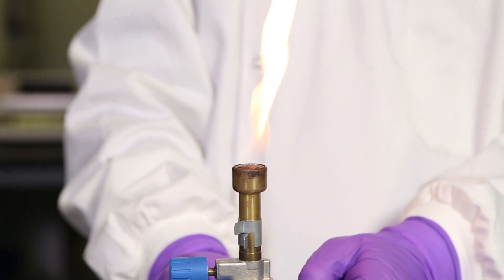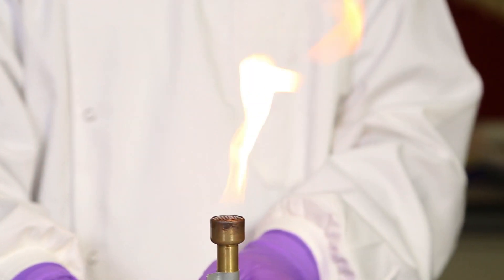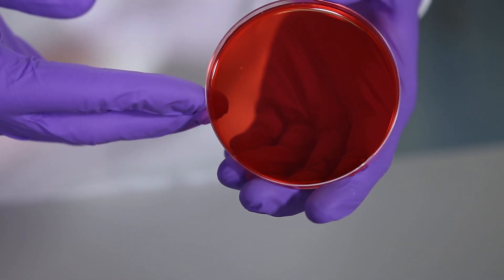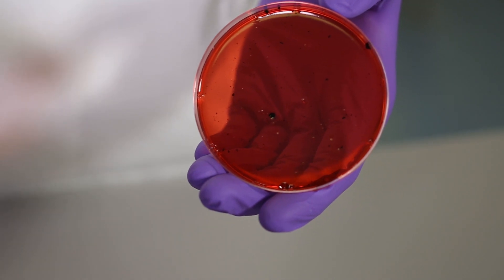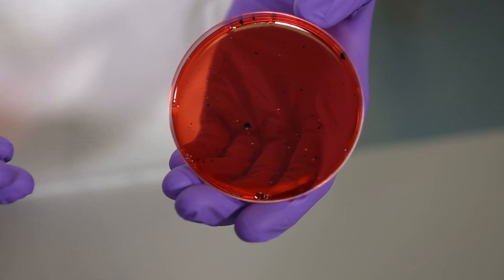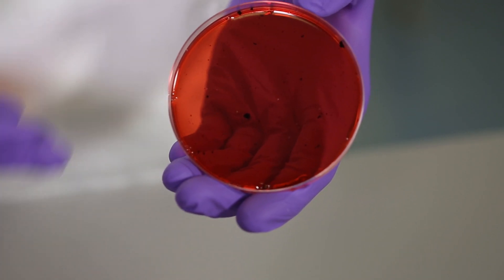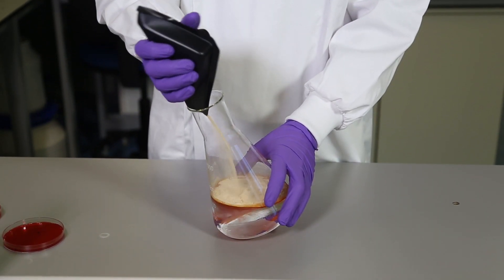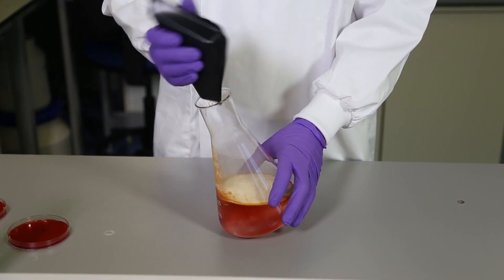How to Correctly Dissolve Dehydrated Culture Media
Ensuring that your media is dissolved fully before heating removes the risk of seeing un-dissolved media or burnt particles in your agar, which could easily be mistaken for microorganisms. This video shows the correct dissolution of media to help prevent problems in your lab. To learn more, visit NEOGEN.com.